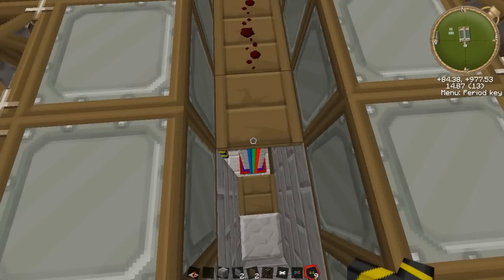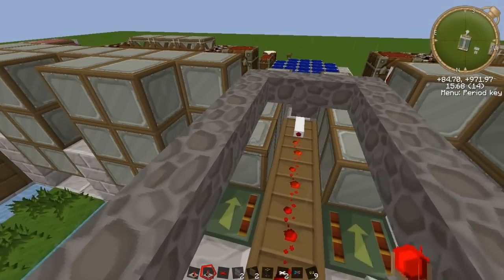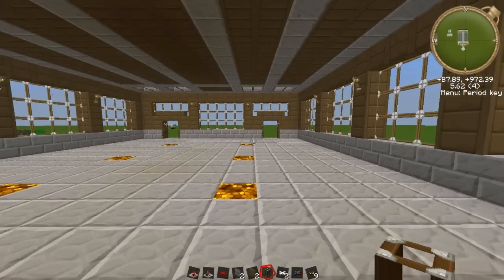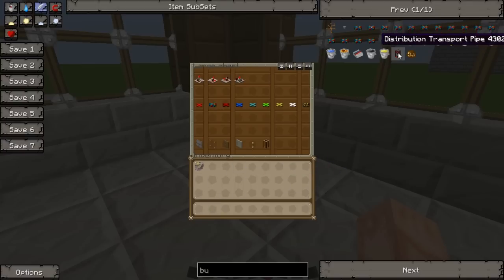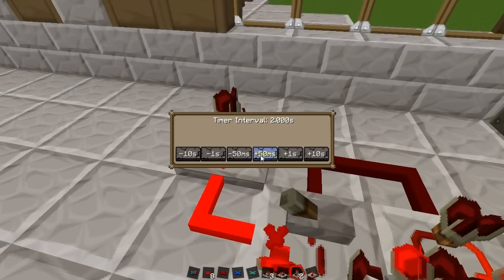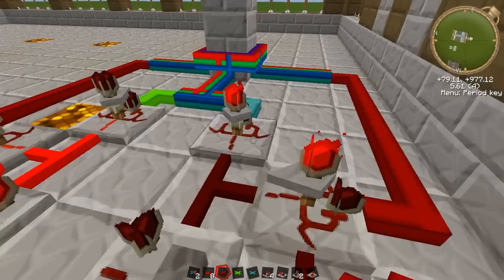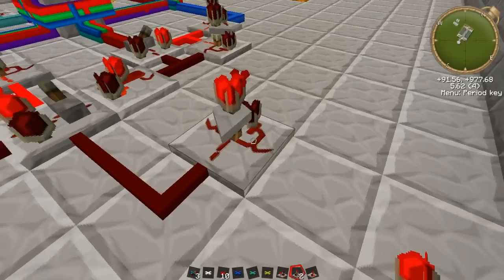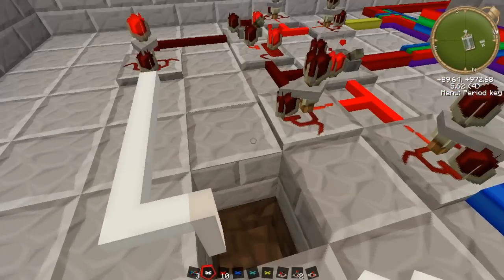Tekkit Ep6 - Love the Logic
Were back fixing odd jobs on the farm =P We also have a great deal of fun laying the logic for the automated bit. Enjoy